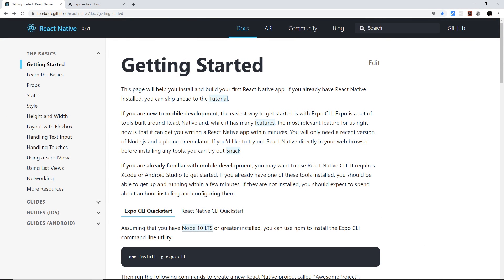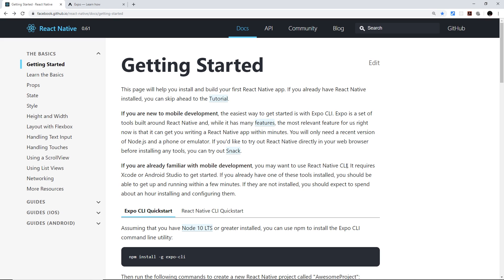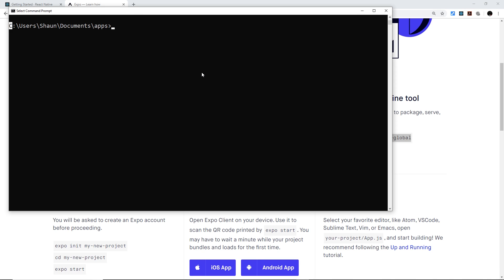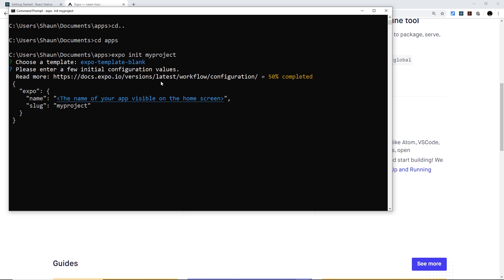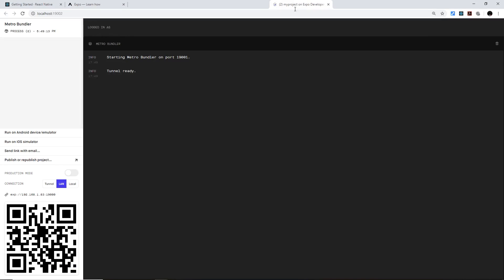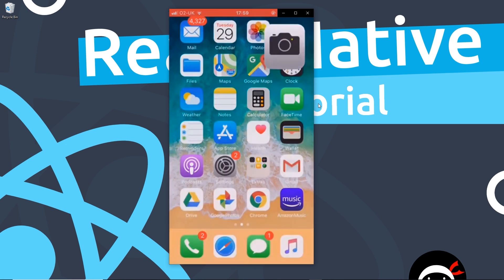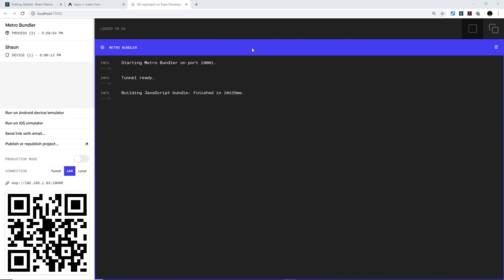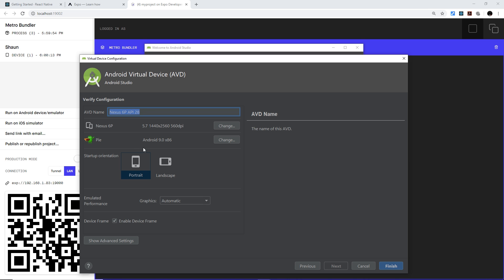React Native Tutorial #2 - Creating a React Native App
Hey gang, in this React Native tutorial we'll talk about the different way to create aReact Native app, and use Expo to create ours. I'll also show you how to run the app on a real device & android emulator.